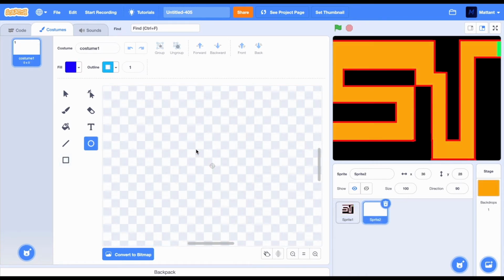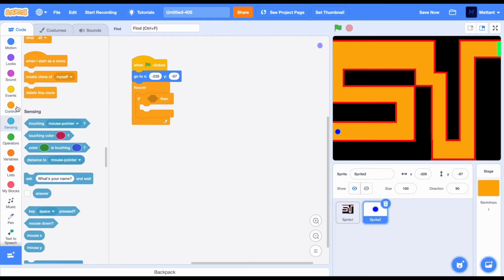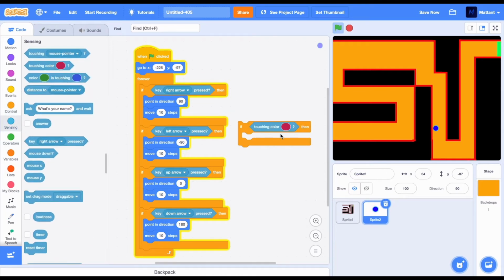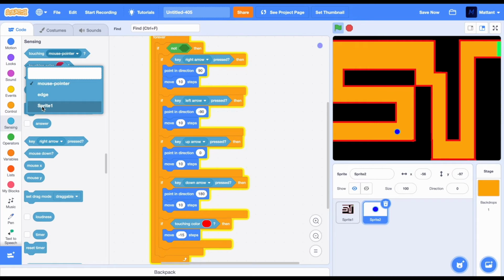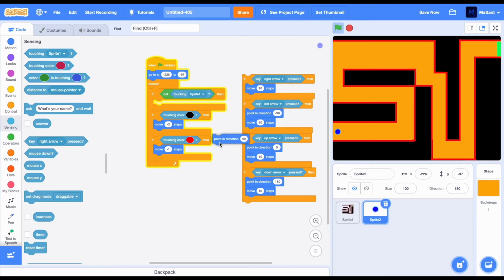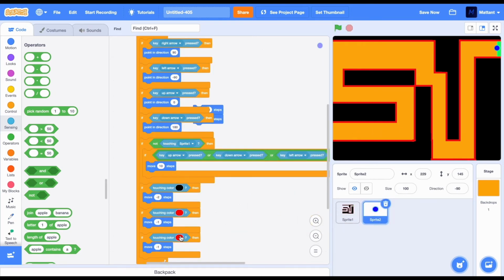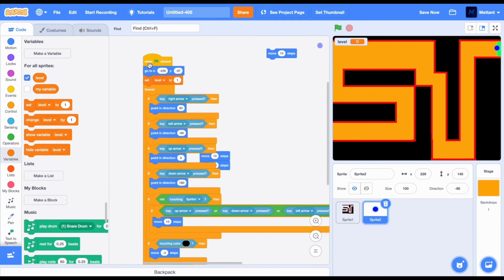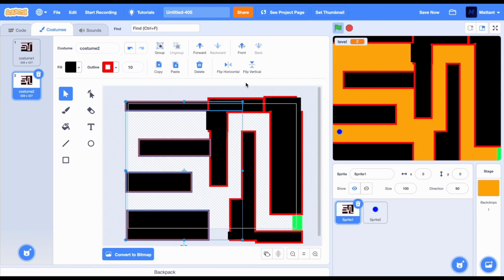Scratch: Maze Game Tutorial (Easy)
A quick and easy maze tutorial, perfect for beginners.